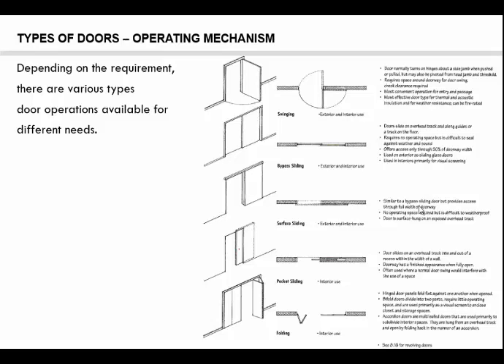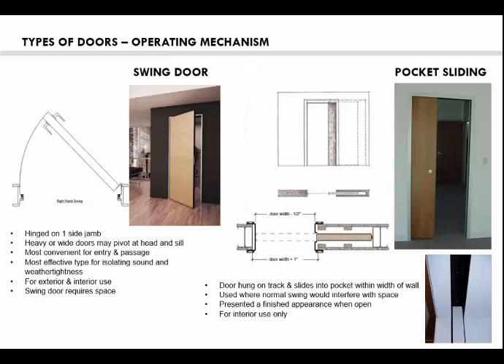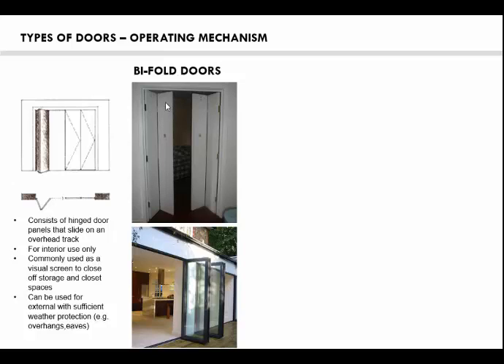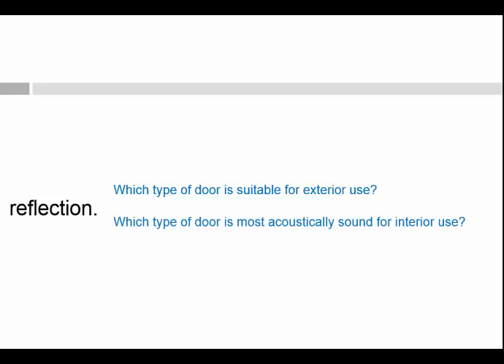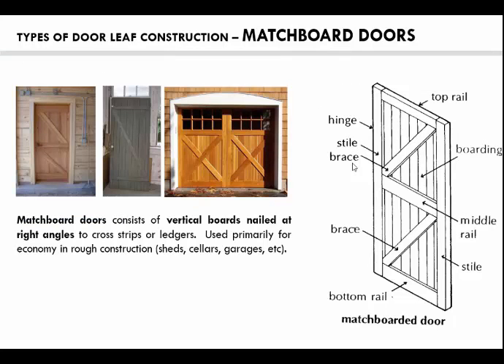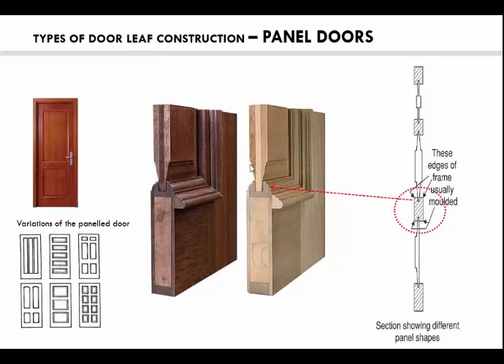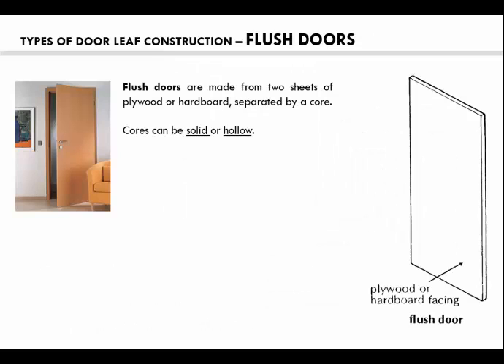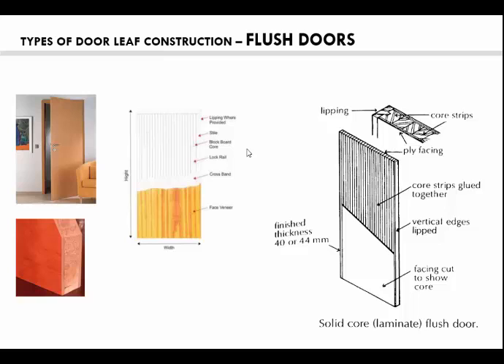Door Lecture Part 1b